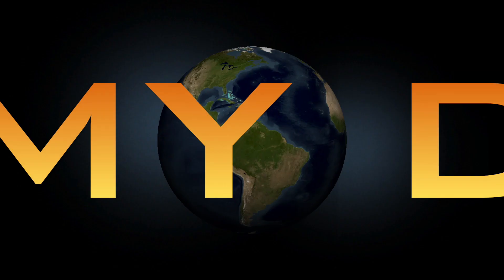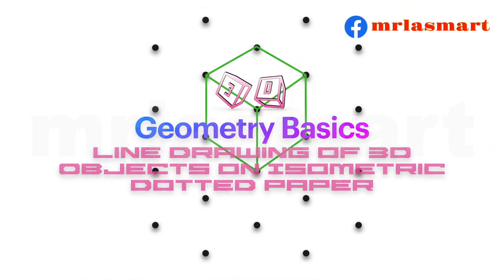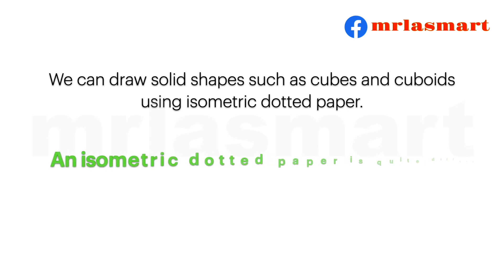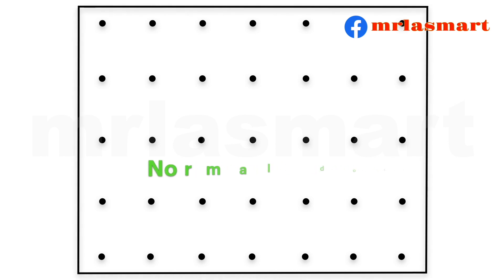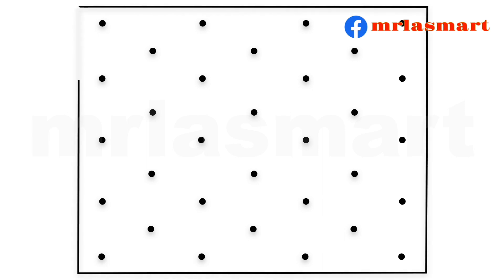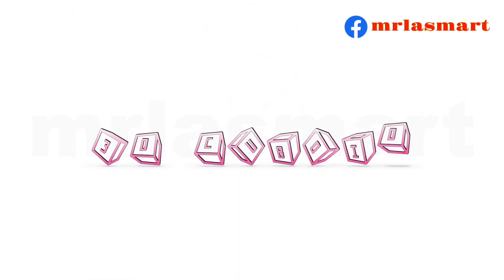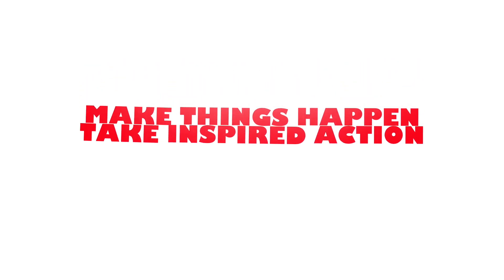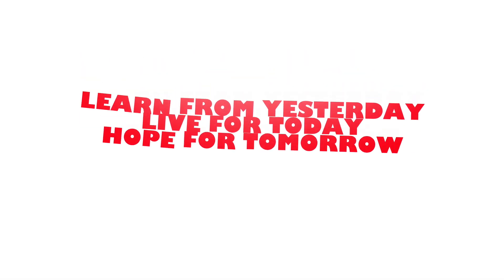Geometry Basics | Line Drawing 3D Objects Isometric Dotted Paper|Merryland Academy Digital Classroom